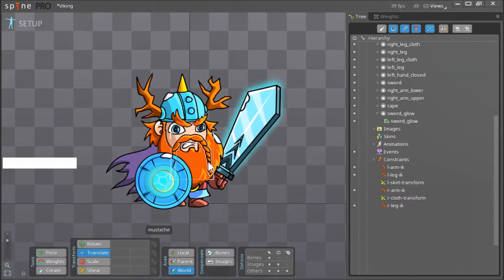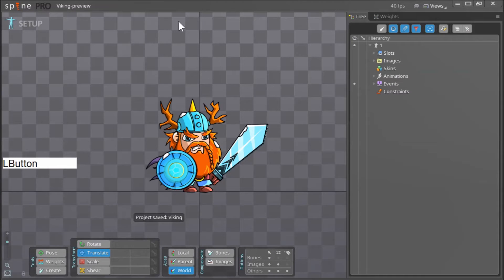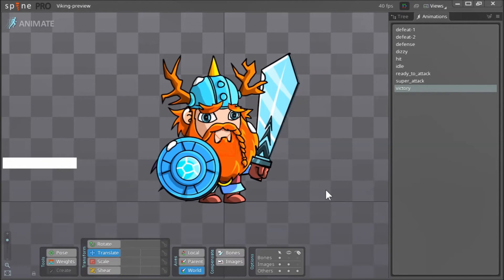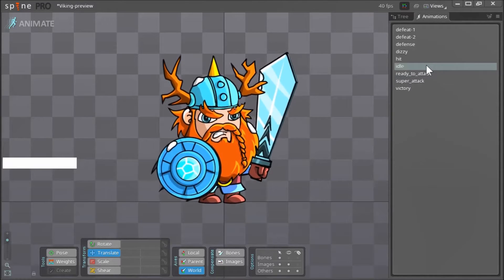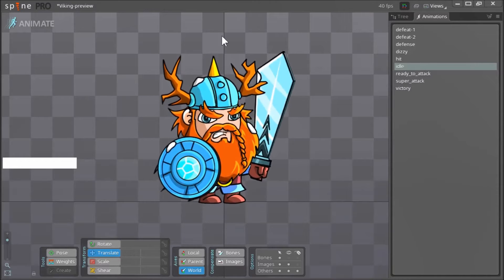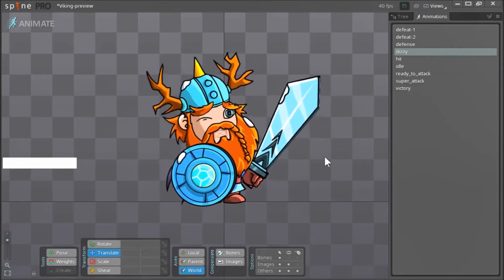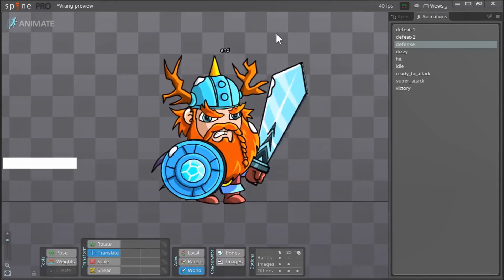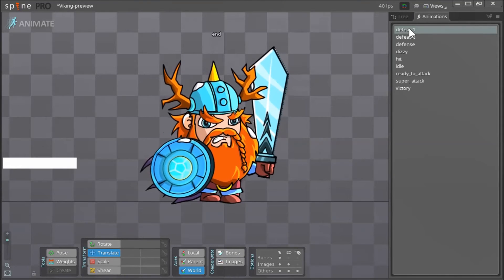Starting out with Spine; Pt 8 Sharing some of my Animations with YA'LL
Starting Out With Spine; An Animators Guide To Understanding The Basics Of Spine Pro
In the eight and final video of this series I finally show you some of the animations I was able to come up with for this viking character!